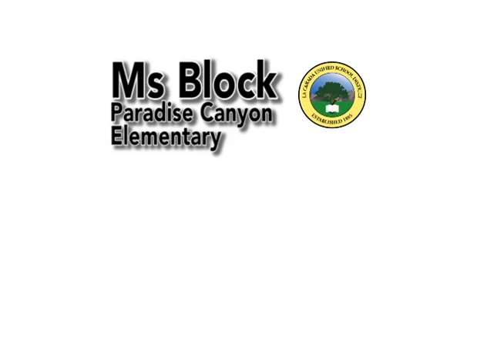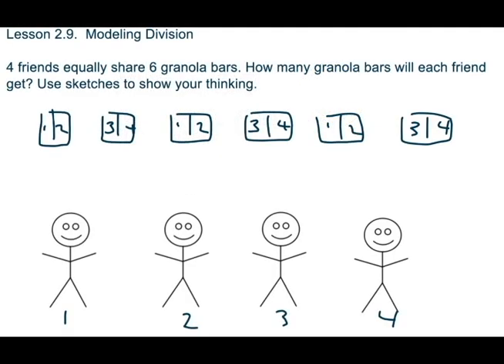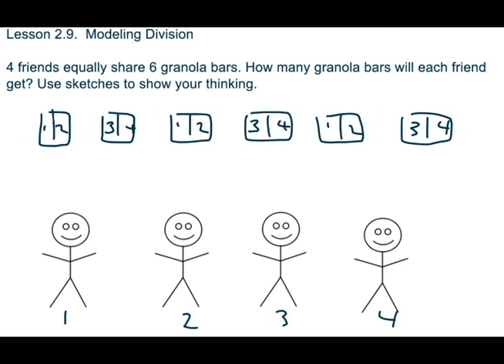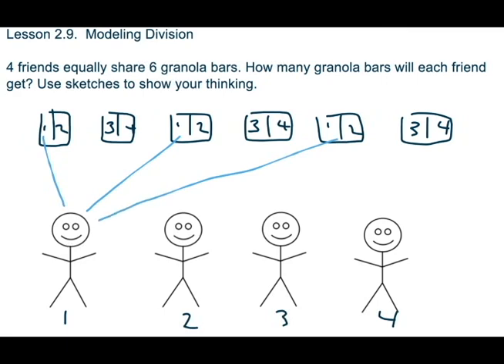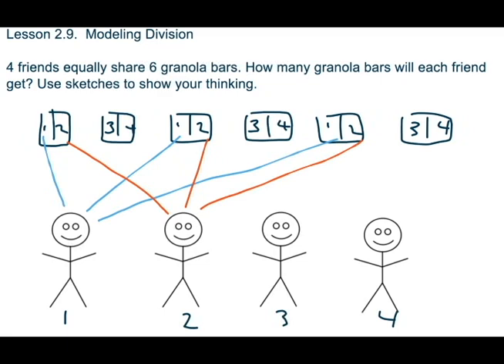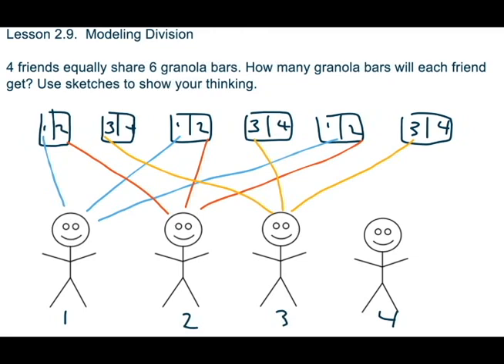Everyday Mathematics: Modeling Division Example #3 - 3rd Grade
Ms. Blocks demonstrates Modeling Division.